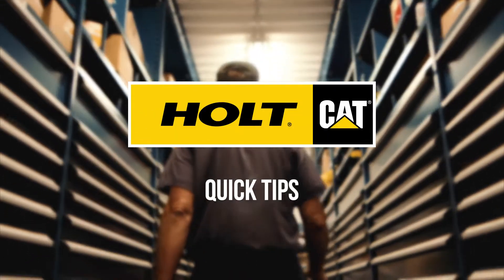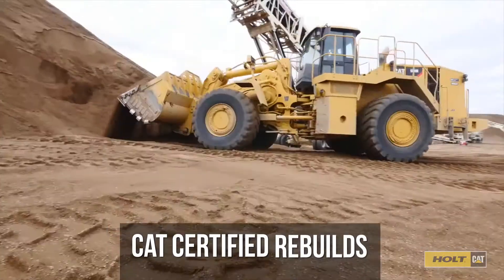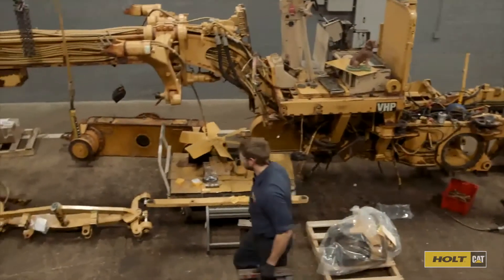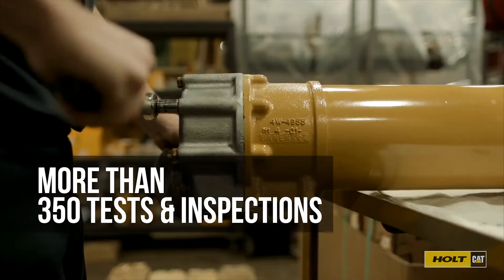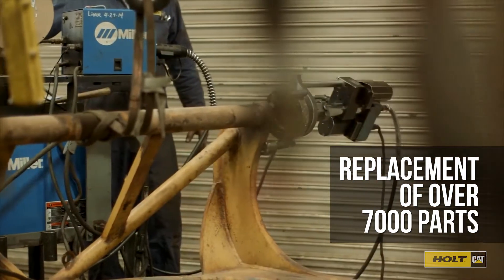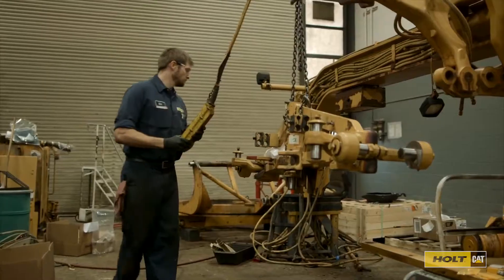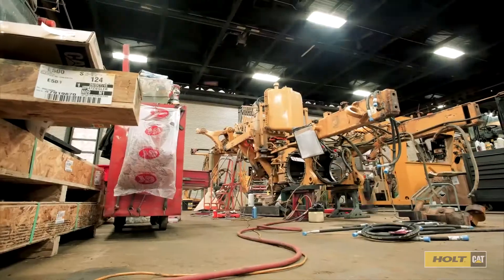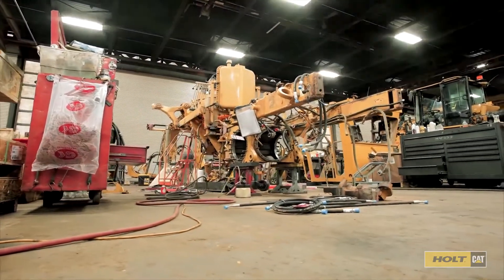HOLT CAT Quick Tips - Rebuild